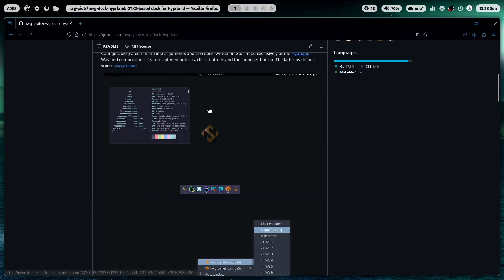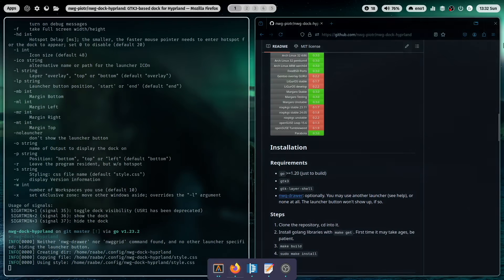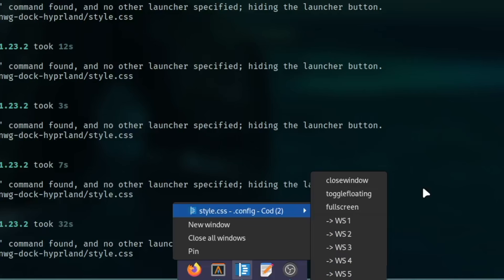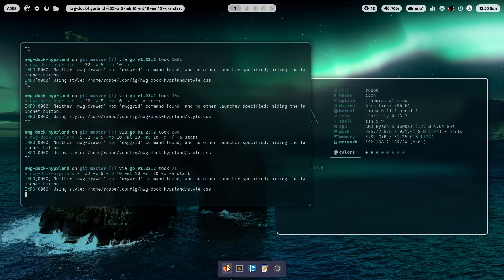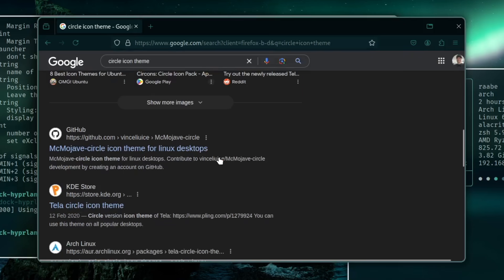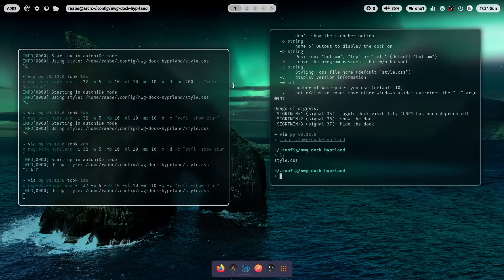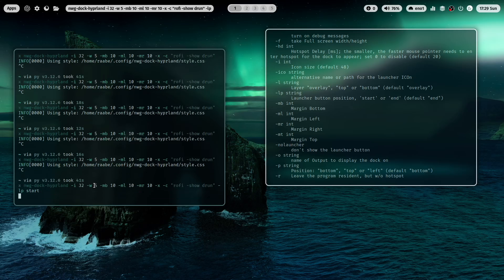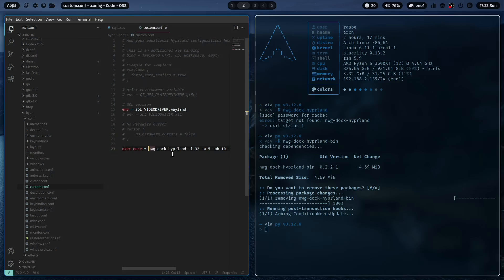The Dock for Hyprland: nwg-dock-hyprland. Easy to install, simple to configure and full of features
In this video, I show you how you can add a dock (similar to MacOS or Windows) to your Hyprland desktop. We will install nwg-dock-hyprland on Hyprland.

The dock gives you direct access to your running applications and your favorite programs. It is very easy to configure and you can change the layout that it fits perfectly to your Hyprland design.

You can install nwg-dock-hyprland on Arch Linux (based distributions) with:
👉 sudo pacman -S nwg-dock-hyprland

You can show all launch parameters with:
👉 nwg-dock-hyprland -h

The final launch command from the video including all parameter is:
👉 nwg-dock-hyprland -i 32 -w 5 -mb 10 -ml 10 -mr 10 -x -c "rofi -show drun" -lp start

Linux is an exceptional operating system that powers my business and personal life every day. It's stable, fast, and highly customizable to meet individual needs. On this channel, I share my Arch Linux setup, share experiences with different Linux distributions, featuring window managers like Hyprland and Qtile.

00:00 Overview
00:47 Installation
01:46 First launch
03:13 Configuration
08:42 Install an icon theme
10:31 Change the layout in the style.css